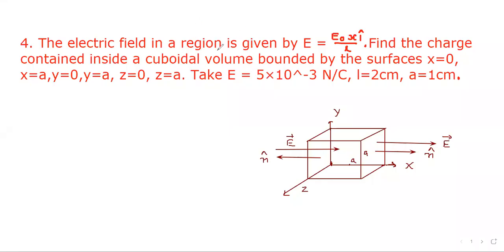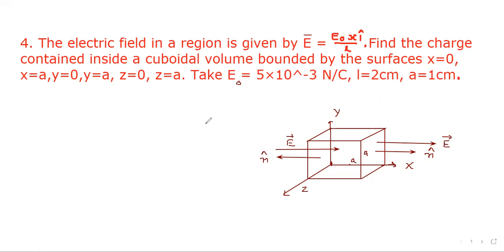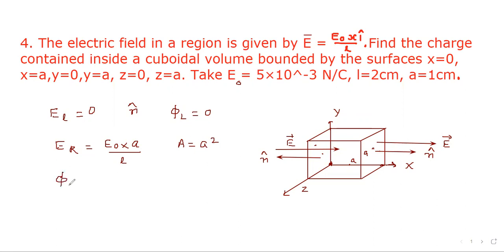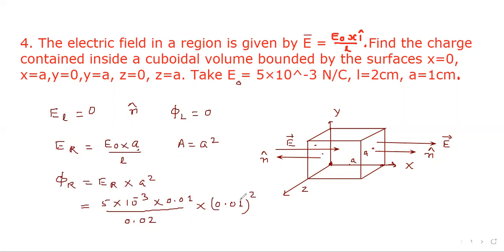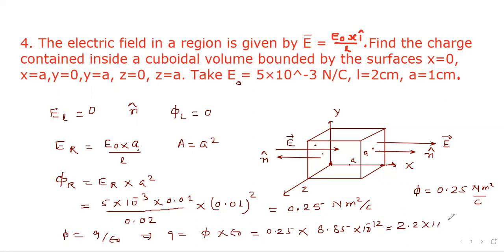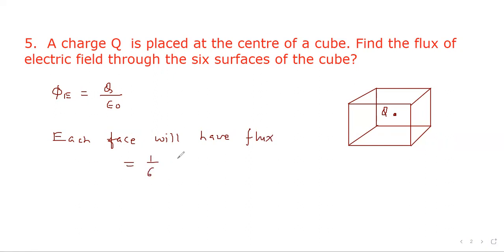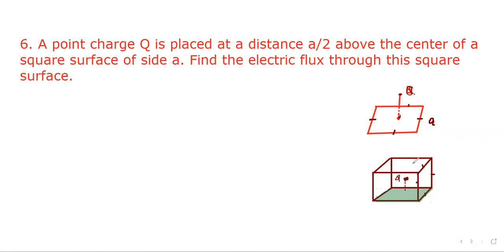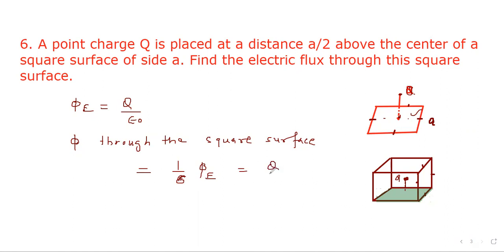Physics: HC Verma Part-II Gauss's Law: Questions - 4 , 5 & 6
6. A  charge Q  is placed at a distance  a/2  above the center of a square surface of side a. Find the electric flux through this square surface.